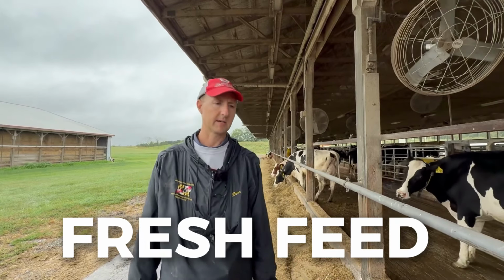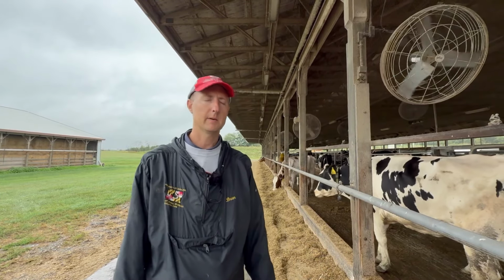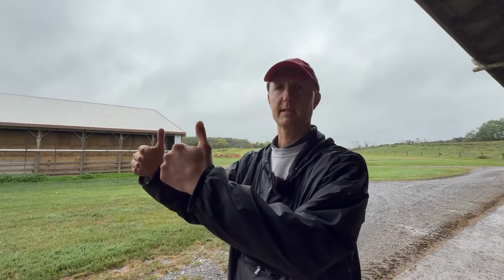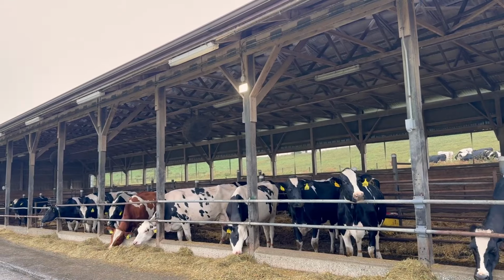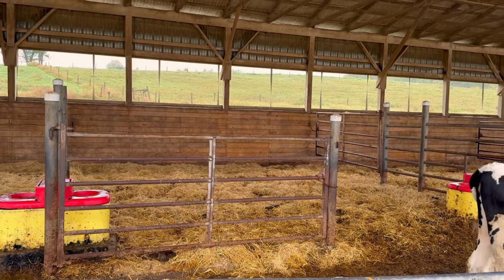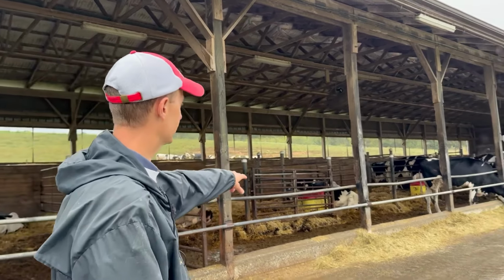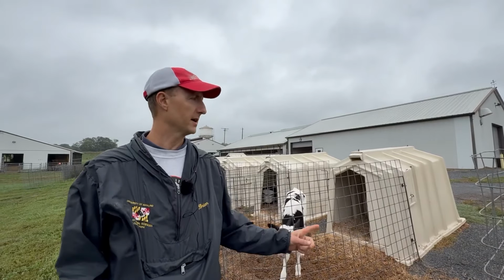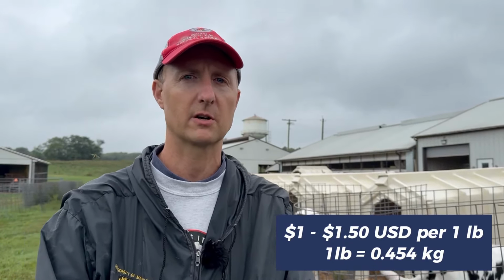Behind the Scenes of a Dairy Farm 🇺🇸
Join us on a fascinating tour of the University of Maryland dairy farm with Brian and Fabiana Cardoso, where we dive deep into the daily operations of a modern dairy farm. In this video, you'll learn about the state-of-the-art milking process in a double 8 parallel parlor, herd management strategies for registered Holsteins, and the farm’s commitment to producing high-quality milk. From feeding techniques to cutting-edge activity monitoring systems, this farm combines tradition with innovation to maintain optimal animal health and maximize milk production. We'll also discuss research projects focused on nutrition and forage crops, showcasing how science helps improve dairy farming practices. Whether you're curious about dairy farming or passionate about agriculture, this video offers an in-depth look at life on a working farm.

📍 Location: University of Maryland Farm, USA
🐄 Capacity: Around 70 to 75 Holstein cows milked in a double eight parallel milking parlor
🥛 Milking System: Cows are milked twice a day with an advanced system including pre-dip, hydrogen peroxide cleaning, and automatic takeoffs
🌾 Feeding: A balanced total mixed ration (TMR) includes corn silage, alfalfa, soybean meal, and other nutrients to ensure optimal production and health
🍼 Calf Rearing: Calves are fed whole milk from birth until two months of age with synthetic colostrum at birth

The farm's emphasis on milk quality, with somatic cell counts kept low and a focus on feed composition, ensures superior milk production, averaging 75 to 80 pounds per cow per day. Plus, innovative health monitoring and cooling systems maintain herd well-being during all seasons.

Let’s dive into the fascinating world of dairy farming with cutting-edge techniques and sustainable solutions!

Join them on this journey!